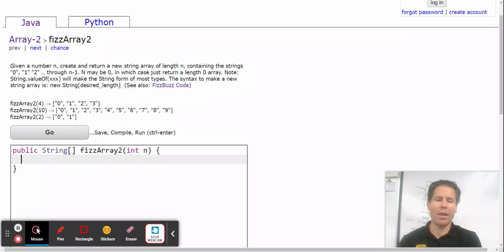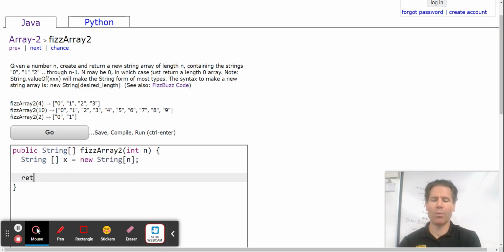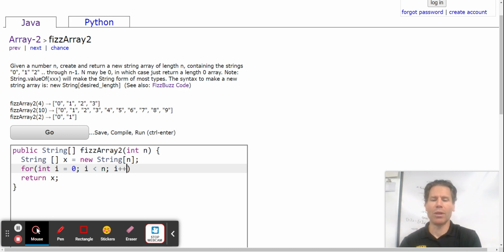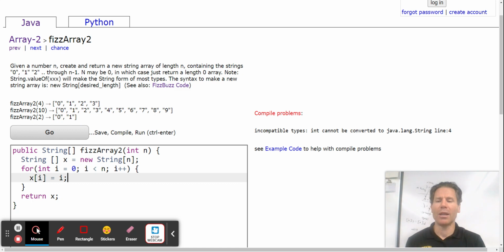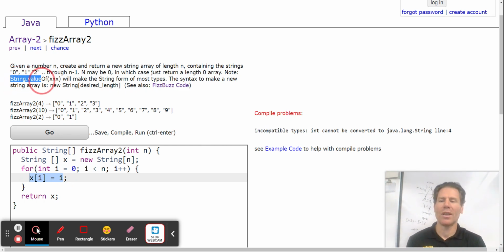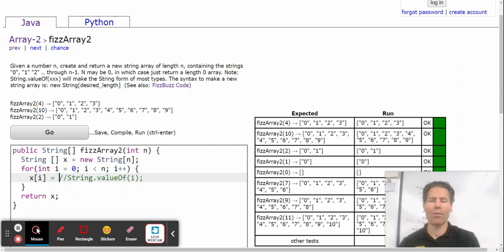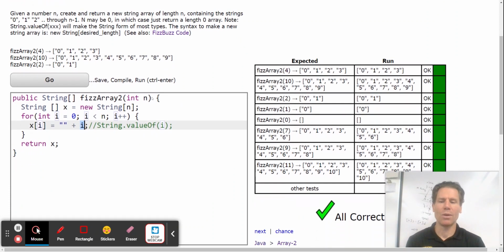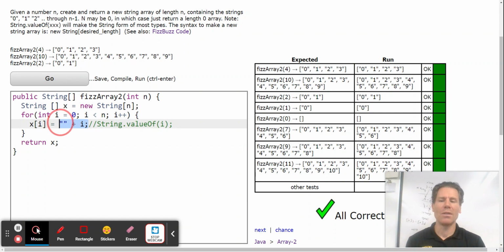CodingBat Java Array-2 fizzArray2